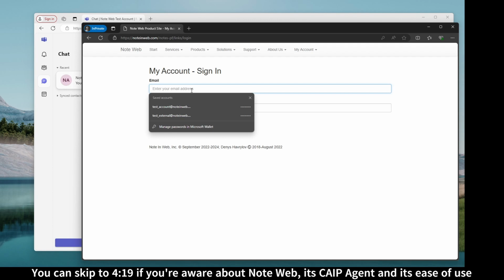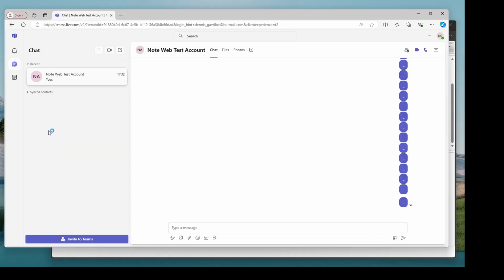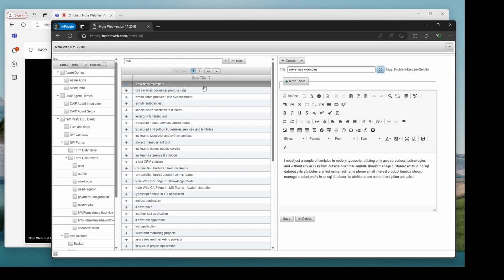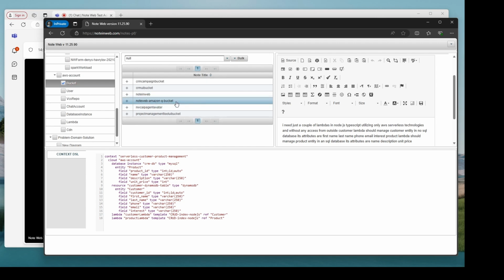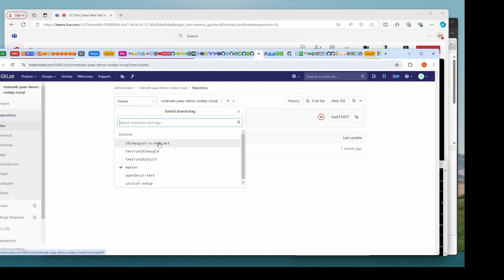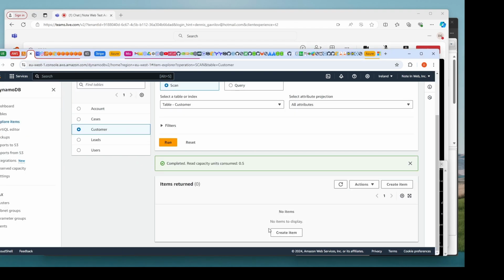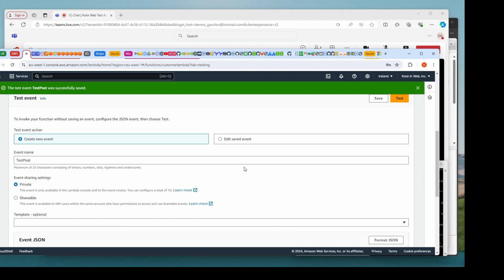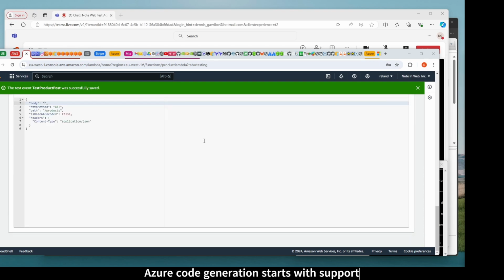Require CRUD NodeJS TypeScript AWS Lambdas to store in SQL and NoSQL during MS Teams call or chat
Imagine you're on an MS Teams call with a couple of other colleagues, but there are 4 video feed cards! Moreover, whenever you need to fetch some details from data mapped in your Note Web account, just say "Avatar, please lookup ... Go, Avatar!", replace ellipsis with your inquiry. Note Web CAIP Agent Avatar would respond within seconds with necessary details having performed Retrieval Augmented Generation with your configured Large Language Model.

What about taking notes of part of your conversation or turning your discussed requirements to a cloud solution blueprint? Just say "Note Web, please save to ... web note ... Go, Note Web!" to create a new web note, replacing ellipsis with web note title and content respectively. Or say "Note Web, please generate and save code from web note. Go, Note Web!" to turn your plain text requirements into CRUD cloud solution blueprint in Note Web DSL code.

You can get an overview of your AWS resources straight in Note Web, if you configure a Note Web tag of type "Cloud Account". Better yet, you can deploy the just mentioned solution blueprint to your AWS account! Just say in your MS Teams call "Note Web, please deploy from web note. Go Note Web!", wait for Note Web Avatar to report of deployment completion and click in your browser the UI of the just provisioned web application, the application you were just talking about!

The cloud solution can store data in SQL or NoSQL, run in AWS EKS/ECS/Lambda, optionally behind an authenticated, if needed, API Gateway and a CDN.
This screencast is only about AWS Serverless, Lambdas and NodeJS - TypeScript, though. Here is presented Note Web DSL code you can try in your NoteInWeb.com account:
  cloud "aws-account"
    database instance "crm-db" type "mysql"
      entity "Product"
        field "product_id" type "int;id;auto"
        field "name" type "varchar(250)"
        field "description" type "varchar(250)"
        field "unit_price" type "int"
    resource "customer-dynamodb-table" type "dynamodb"
      entity "Customer"
        field "customer_id" type "int;id;auto"
        field "first_name" type "varchar(250)"
        field "last_name" type "varchar(250)"
        field "phone" type "varchar(250)"
        field "email" type "varchar(250)"
        field "interest" type "varchar(250)"
    lambda "customerLambda" template "CRUD-index-nodejs" ref "Customer"
    lambda "productLambda" template "CRUD-index-nodejs" ref "Product"

for more details and updates about Note Web.